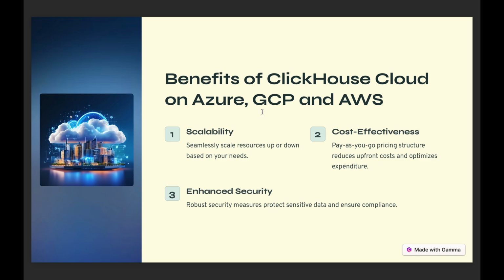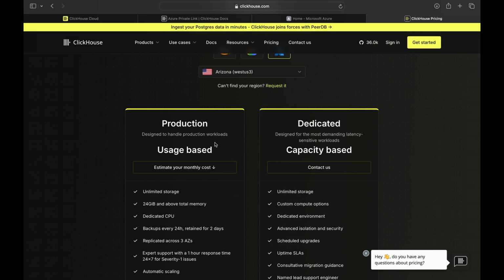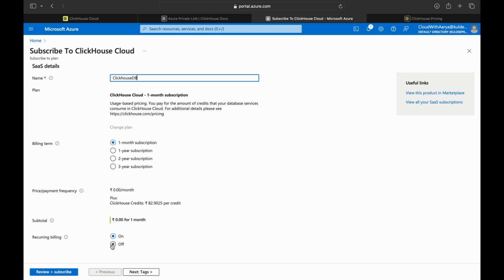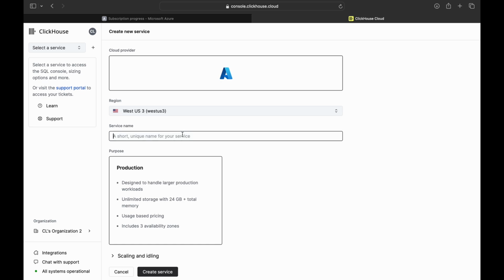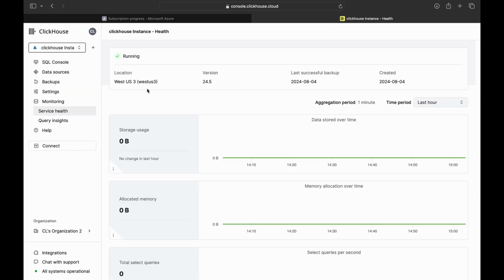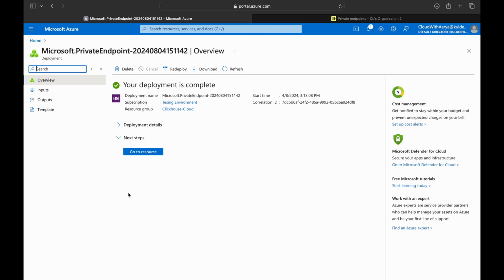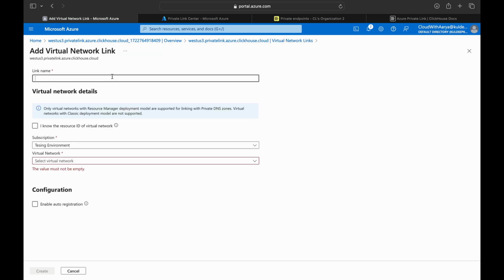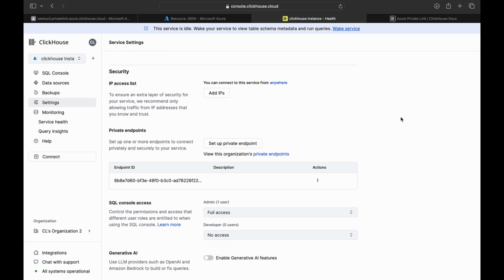ClickHouse Cloud in Azure: Setup Guide with Private Endpoints | TUTORIAL and PRACTICAL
Discover how to efficiently set up ClickHouse Cloud in Microsoft Azure with our comprehensive tutorial. This video covers everything from an overview of ClickHouse Cloud to the detailed steps for configuring private endpoints, ensuring your deployment is secure and optimized. Ideal for IT professionals and cloud enthusiasts, this guide will help you streamline your cloud infrastructure and enhance performance. Watch now to master your Azure setup and take your cloud solutions to the next level!